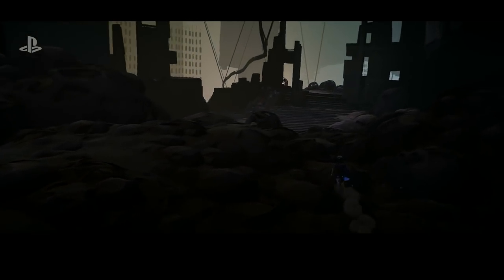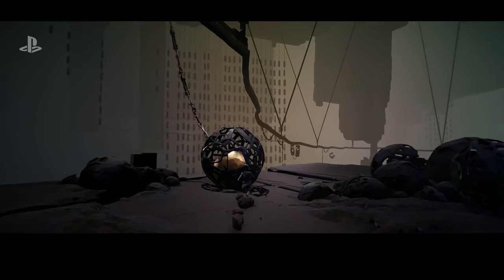Vane - PSX 2017: Gameplay Demo | PS4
Watch a brand new gameplay demo for Vane, coming to PS4 in 2018.